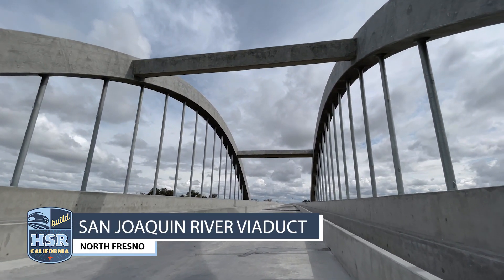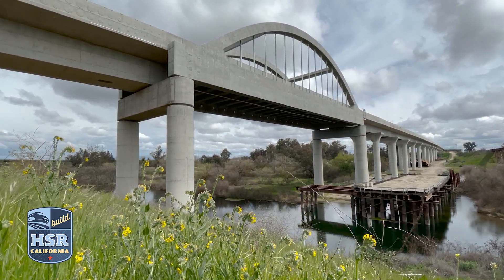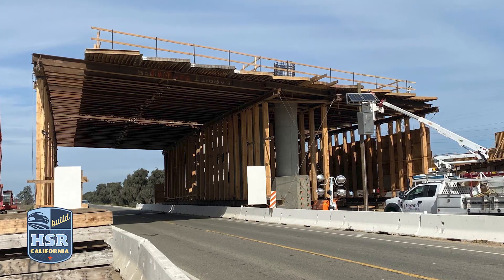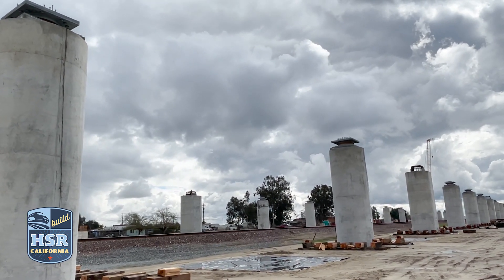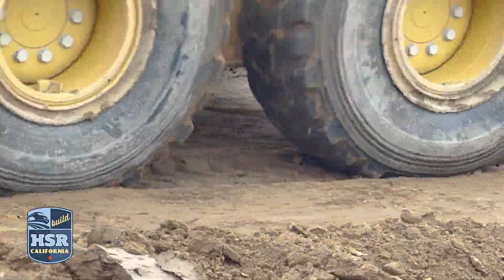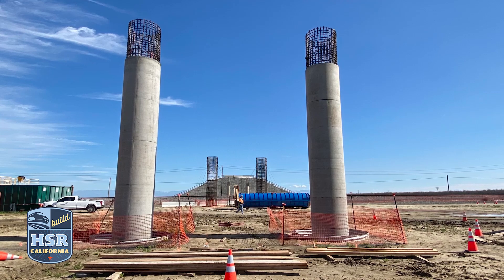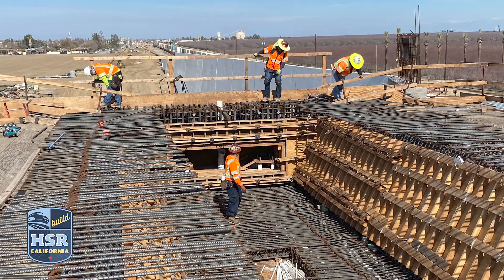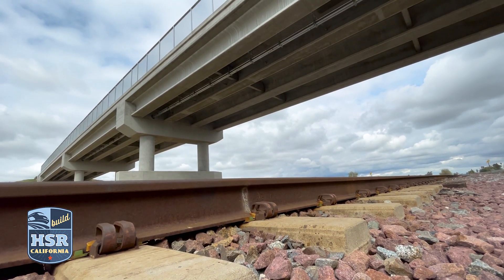California High-Speed Rail Construction Update- March 2021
The March 2021 Construction Update highlighting ongoing progress on the nation’s first high-speed rail project. To date, the project has created of more than 5,500 construction jobs since the start of construction in the Central Valley, with more than 35 construction sites active today along the first 119 miles under construction.

Highlights in the video below include the completion of the San Joaquin River Viaduct which straddles the Fresno and Madera county line and represents the northern gateway into the Central Valley. With the superstructure now complete, crews are putting the final touches on the largest structure in Construction Package 1. The update also features the latest progress in Construction Package 2-3 and Construction Project 4.